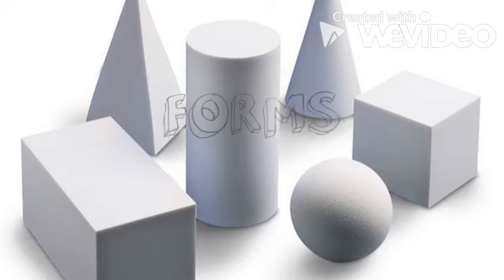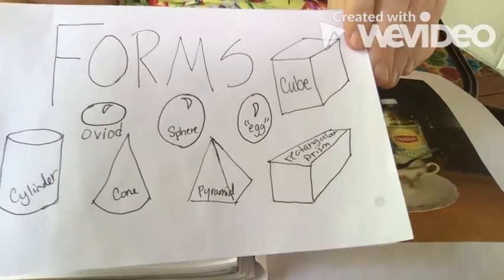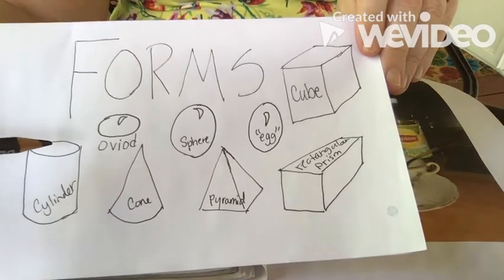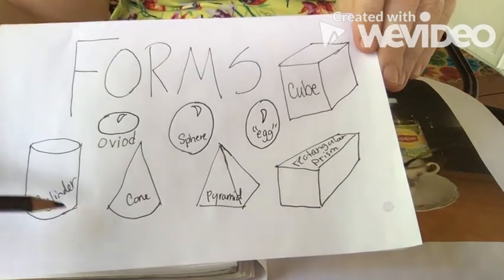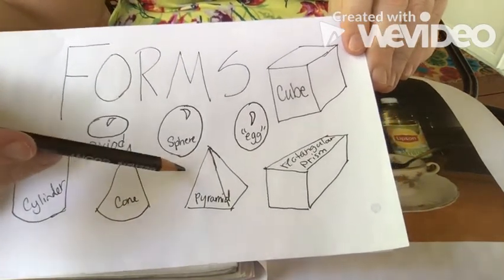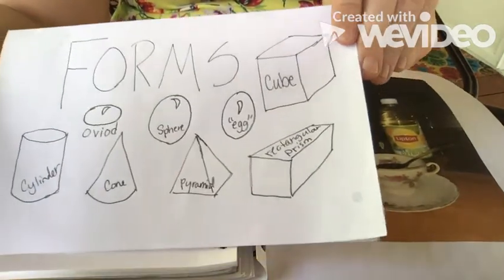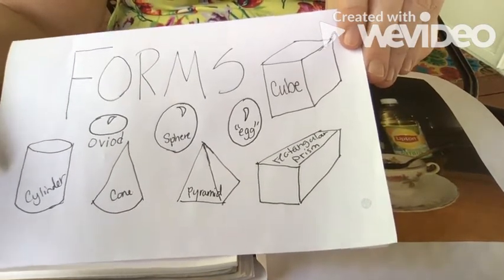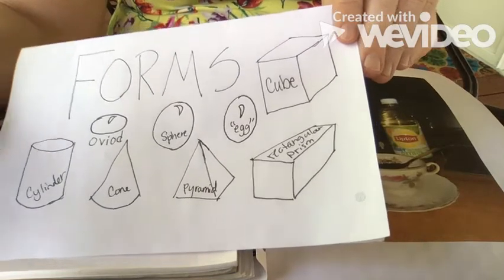Observational drawing video #3- Skeleton Forms